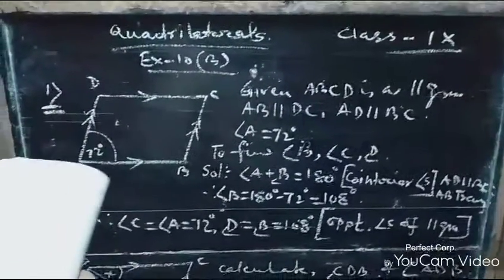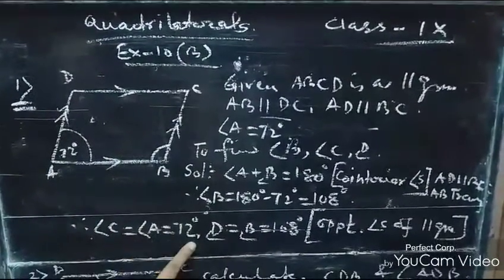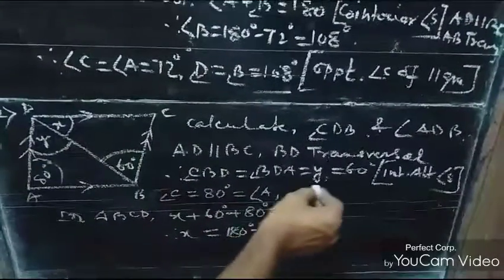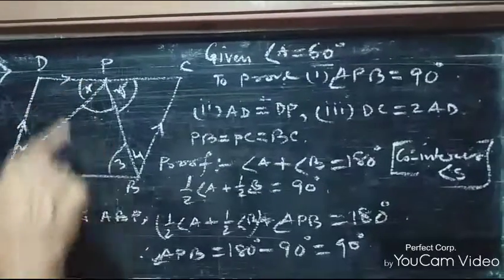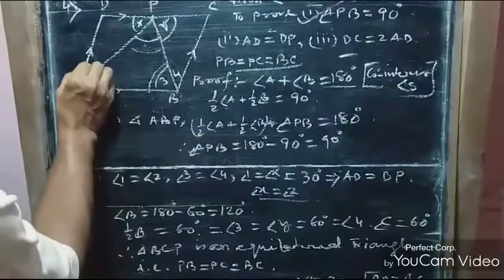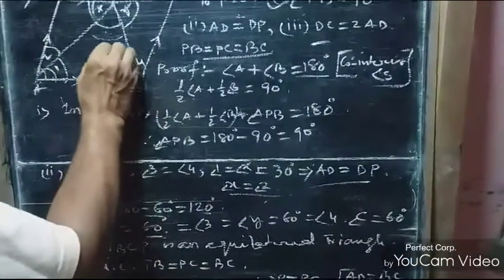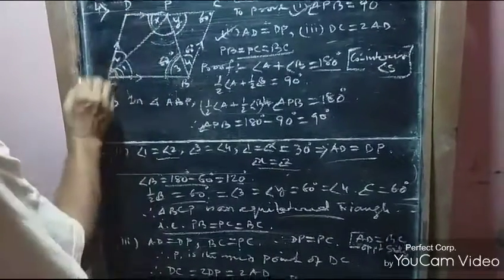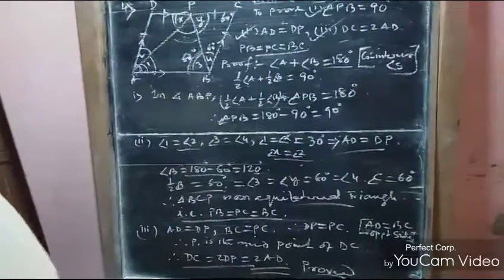QUADRILATERALS ( PART - 7)